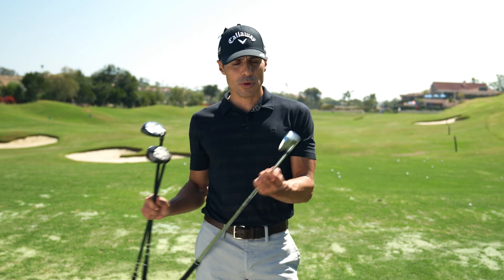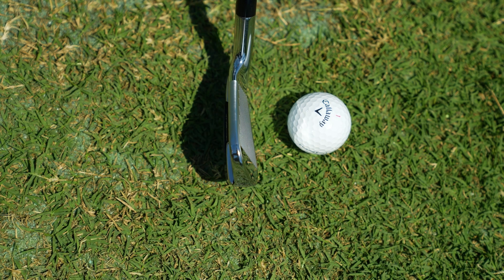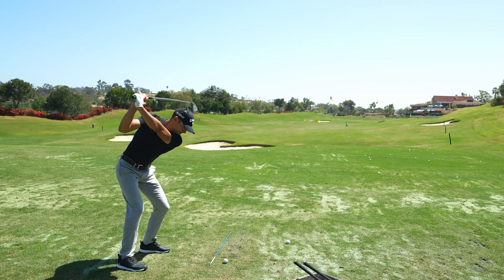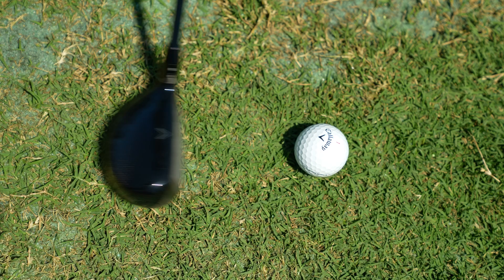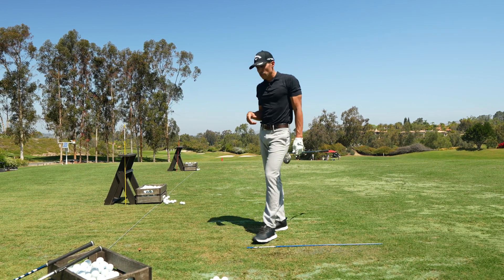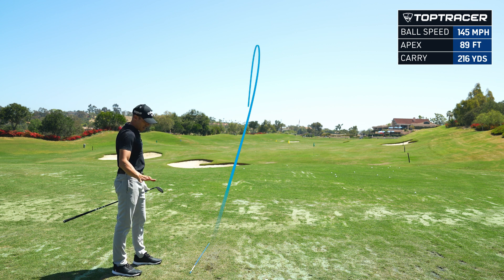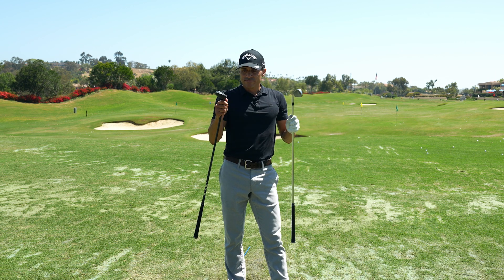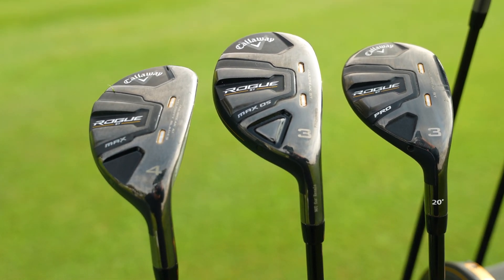4-iron? Hybrid? Whats the best club for that part of your bag?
Johnny puts them head to head to see what performance benefits are offered by both. It's an interesting test and the answer requires some digging...and hitting:)